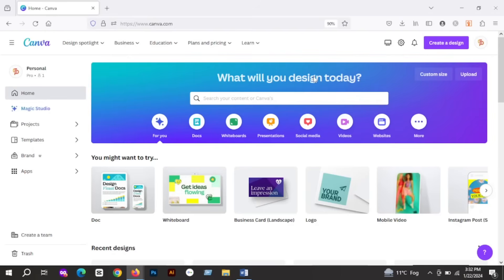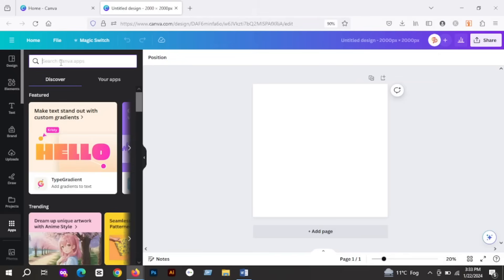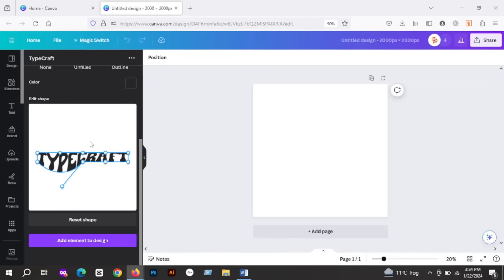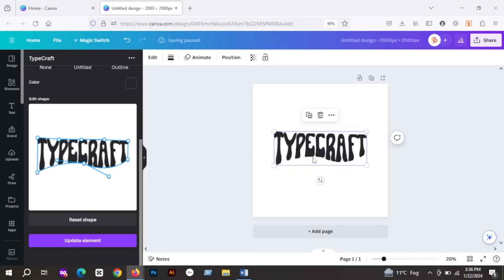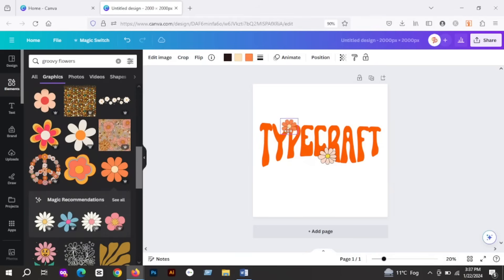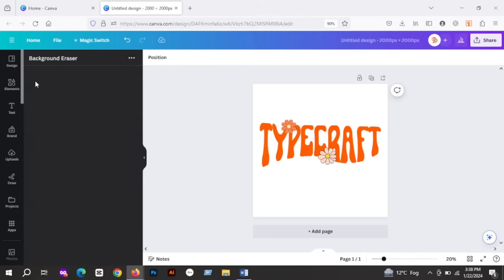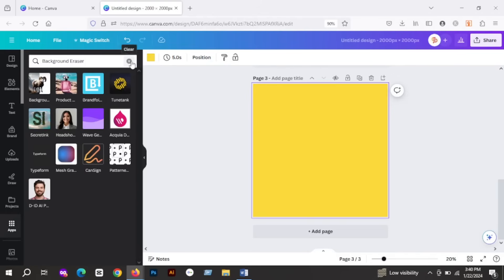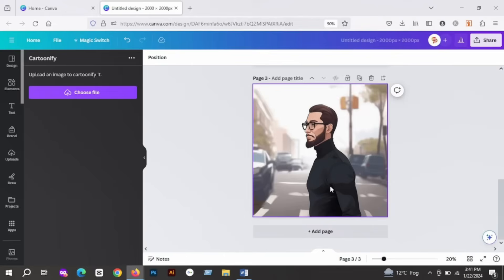3 Amazing Canva Apps for Canva FREE Users | Part 1 | Canva Tips & Tricks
Elevate your Canva design game with our latest tutorial on three must-have apps for Canva free users: TypeCraft, BgEraser, and Cartoonify. With TypeCraft, warp your text into any shape imaginable, adding a personalized touch to your typography. BgEraser streamlines background removal, making your images clean and professional effortlessly. Lastly, delve into Cartoonify to discover how to infuse a playful and captivating cartoon effect into your photos, breathing life into your designs.

☕ Your support keeps the creativity flowing, and I can't thank you enough for being awesome!

Queries Covered in this video:
How to remove background in canva free
how to remove background of images in canva
canva free apps
how to use typecraft canva
how to use cartoonify canva
create cartoon effect in canva on images
canva beginner tutorial
canva tips & tricks